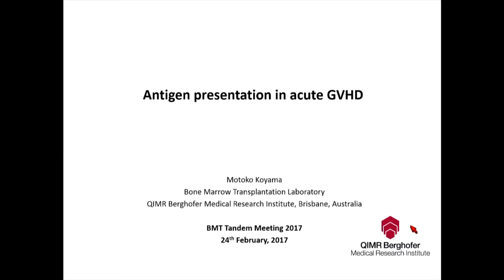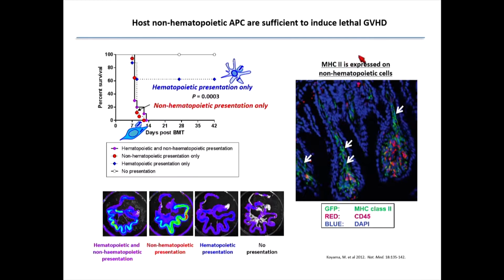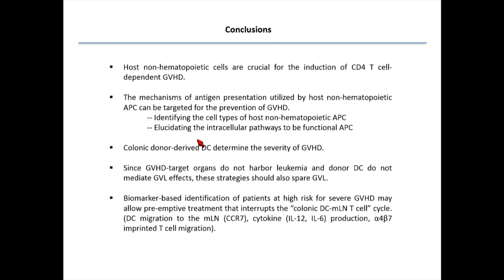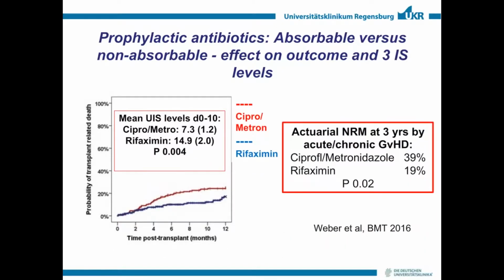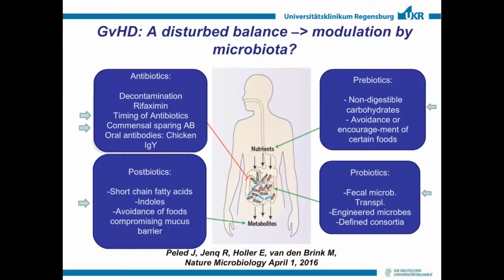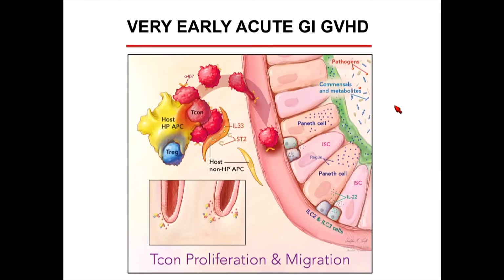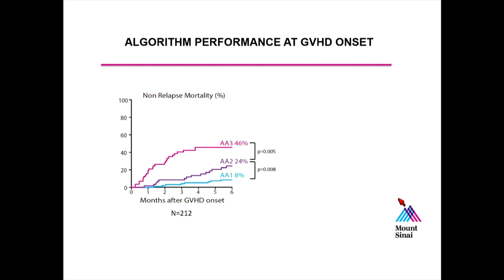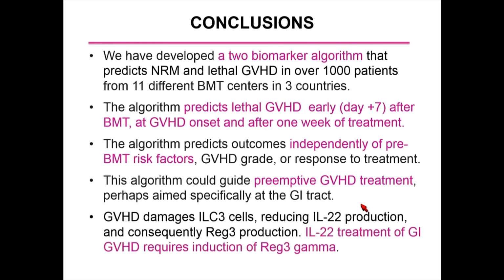Breakthrough Therapies for Acute GVHD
This is a three-part presentation on “Breakthrough Therapies for Graft-Versus-Host-Disease” given at the 2017 BMT Tandem Meetings on Friday, February 24, 2017.

In the first presentation, Motoko Koyama, MD, PhD, will discuss "Antigen Presentation in Acute GVHD."
For the second, Ernst Holler, MD, PhD, presents "The Role of the Microbiome in GVHD."
In the final presentation, James Ferrara, MD, DSc, talks about "Acute GVHD: Biomarkers and Biology."